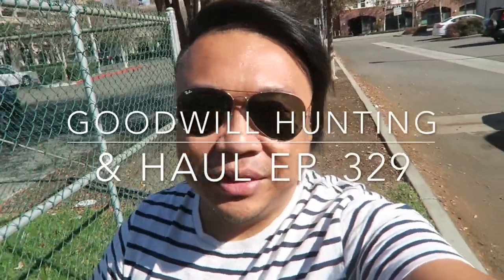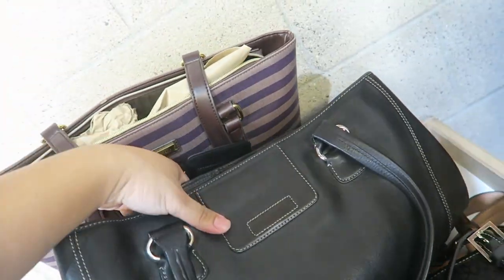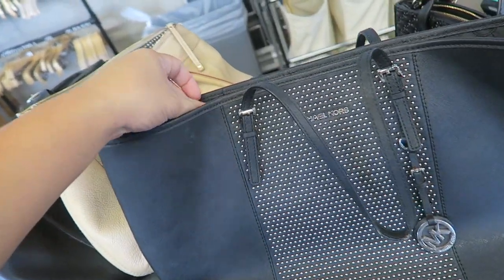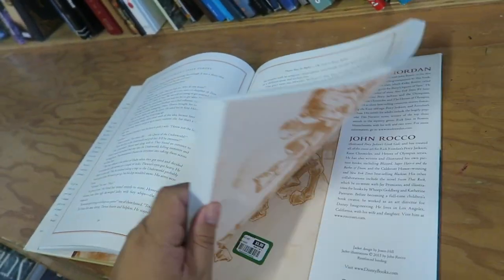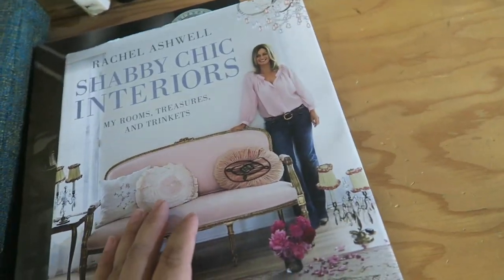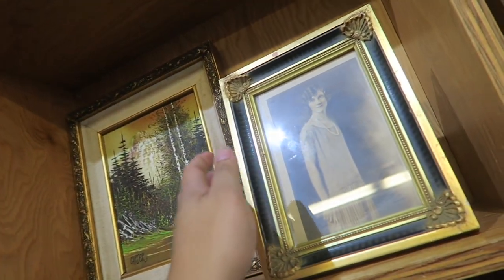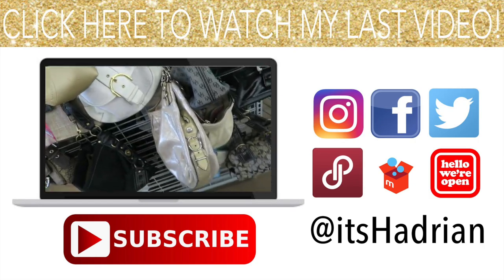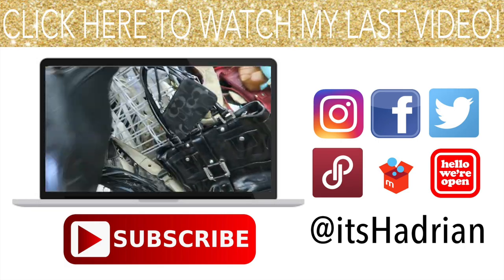MICHAEL KORS, L.A.M.B., & DR. MARTENS | GOODWILL HUNTING & HAUL EP. 329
This video is about MICHAEL KORS, L.A.M.B., & DR. MARTENS | GOODWILL HUNTING & HAUL EP. 329

Poshmark: itshadrian
Mercari : itshadrian
Vinted: itshadrian
Depop: itshadrian

- itshadrian (personal)